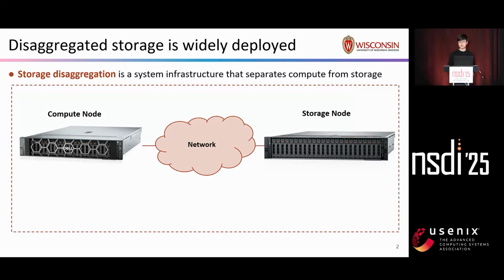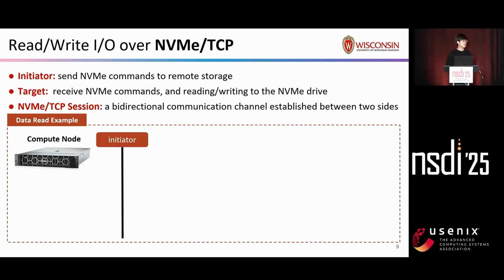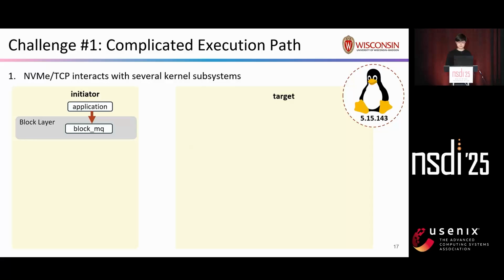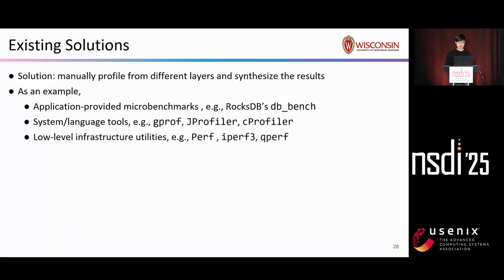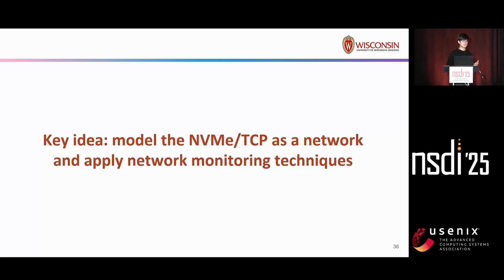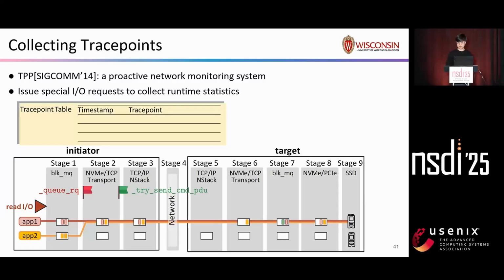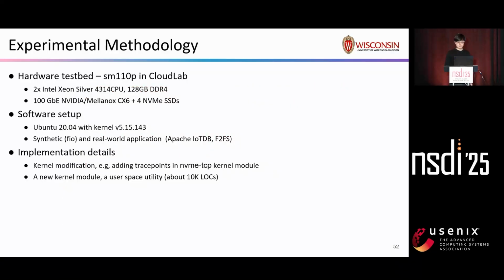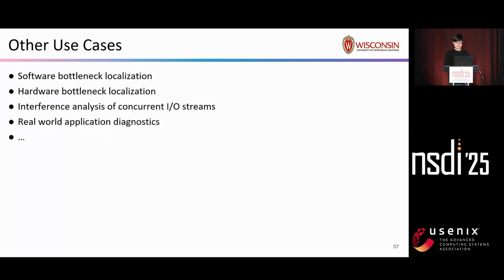NSDI '25 - Understanding and Profiling NVMe-over-TCP Using ntprof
Understanding and Profiling NVMe-over-TCP Using ntprof

Yuyuan Kang and Ming Liu, University of Wisconsin-Madison

NVMe-over-TCP (NVMe/TCP) is an emerging remote storage protocol, increasingly adopted in enterprises and clouds. It establishes a high-performance reliable data channel between clients and storage targets to deliver block I/Os. Understanding and analyzing the protocol execution details and how well storage workloads run atop are pivotal for system developers and infrastructure engineers. However, our community lacks such a profiling utility, whereas existing solutions are ad-hoc, tedious, and heuristic-driven. Realizing it is challenging due to the unpredictable I/O workload profile, intricate system layer interaction, and deep execution pipeline.

This paper presents ntprof, a systematic, informative, and lightweight NVMe/TCP profiler. Our key idea is to view the NVMe/TCP storage substrate as a lossless switched network and apply network monitoring techniques. We model each on-path system module as a software switch, equip it with a programmable profiling agent on the data plane, and develop a proactive query interface for statistics collection and analysis. ntprof, comprising a kernel module and a user-space utility, allows developers to define various profiling tasks, incurs marginal overhead when co-locating with applications, and generates performance reports based on prescribed specifications. We build ntprof atop Linux kernel 5.15.143 and apply it in six cases, i.e., end-to-end latency breakdown, interference analysis, SW/HW bottleneck localization, and application performance diagnostic. ntprof is available